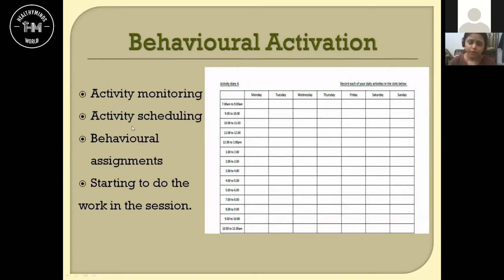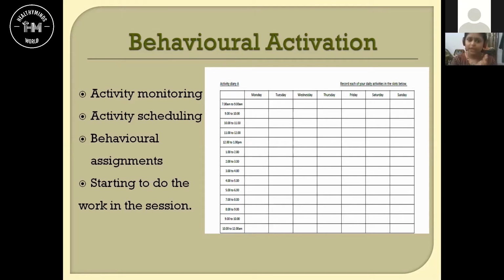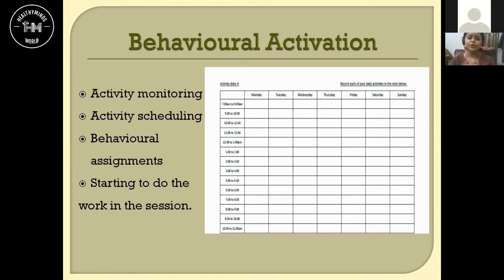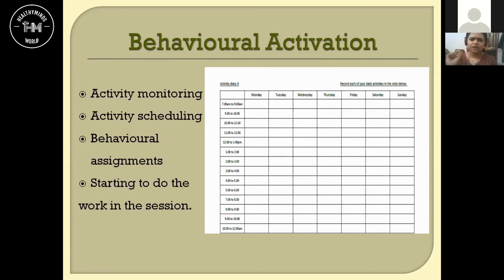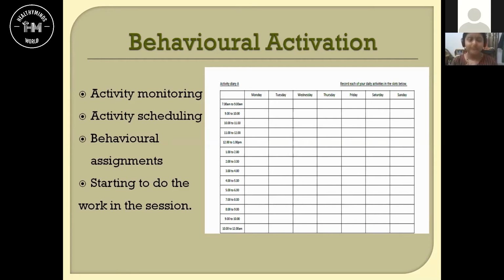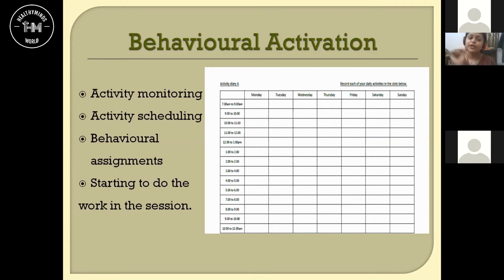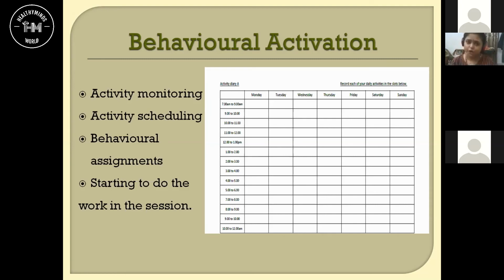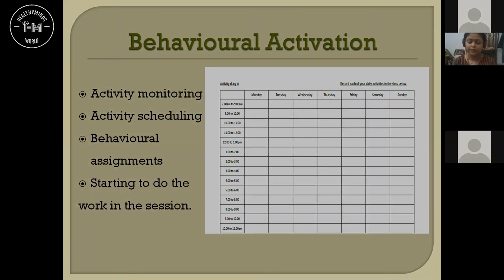Behavioral activation for Depression | Behavioral activation worksheet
Behavioral activation is a technique used in CBT and other behavioral therapies, especially during the early stages of depression treatments. A person who's depressed may lack the motivation and energy to complete basic, healthy, life tasks. This can cause isolation and poor health, which enhances the depression, thus forming a dangerous cycle of lessening motivation and worsening depression.

During behavioral activation, your client will develop a very specific plan to engage in healthy activities. They should be simple, such as doing the dishes, going for a walk, or calling a friend. These tasks might seem mundane, but they can be taxing to a person who's battling depression. For this reason, the therapist should take extra care to develop a plan with their client. Decide when a task can be completed, and address any potential roadblocks ahead of time.